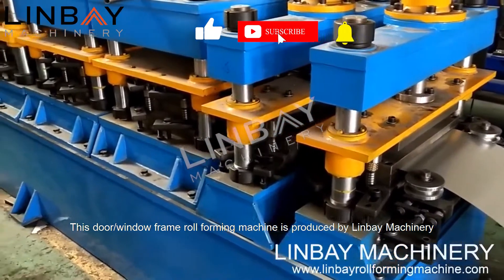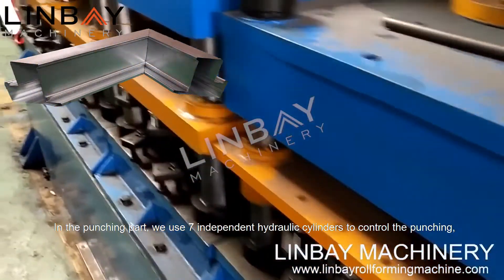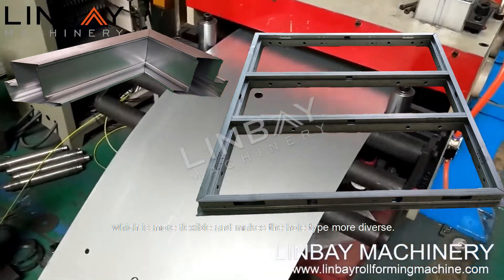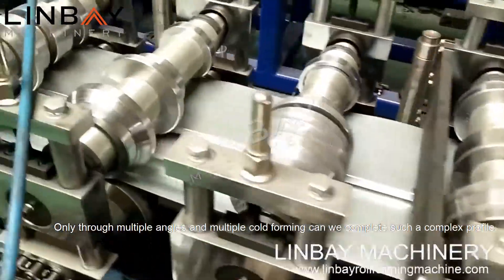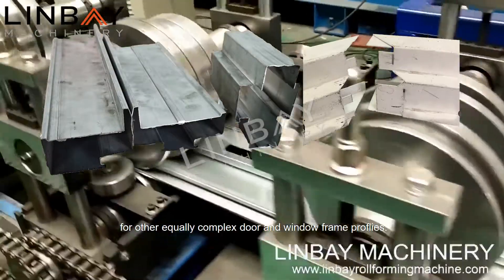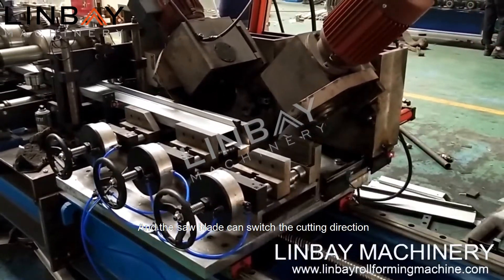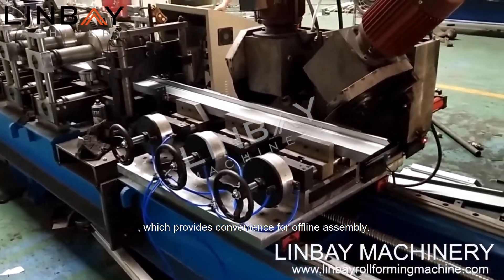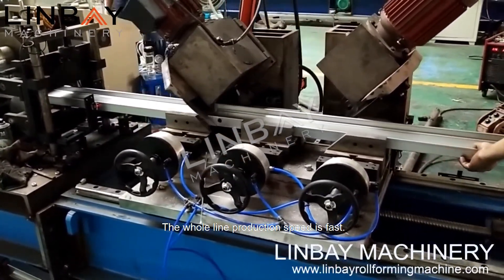【Door/Window Frame】Linbay- Door/Window Frame Roll forming Machine with Flying Saw Cut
This door/window frame roll forming machine is produced by Linbay Machinery for Indian TaTa Group.
This profile has a complex shape and a closed seam with various hole patterns.
In the punching part, we use 7 independent hydraulic cylinders to control the punching, which is more flexible and makes the hole type more diverse.
In the process of production and design, many technical difficulties were overcome, and the product finally satisfied the customer.
There are more than 40 forming stations in the roll forming part.
Only through multiple angles and multiple cold forming can we complete such a complex profile.
In addition to this profile, we have also cooperated with the Indian TaTa Group for other equally complex door and window frame proflies.
In the cutting equipment part, we use a double-headed flying saw cut driven by a servo motor.
And the saw blade can switch the cutting direction, 45 degrees, 90 degrees, 135 degrees direction.
The cutting direction is flexible and variable, which provides convenience for offline assembly.
Moreover, during the cutting process, the forming machine should not be stopped, and the production efficiency is high.
The whole line production speed is fast.

Please follow Linbay Youtube Channel to know more information about roll forming machine.

5 years quality warranty, 20 years working life.